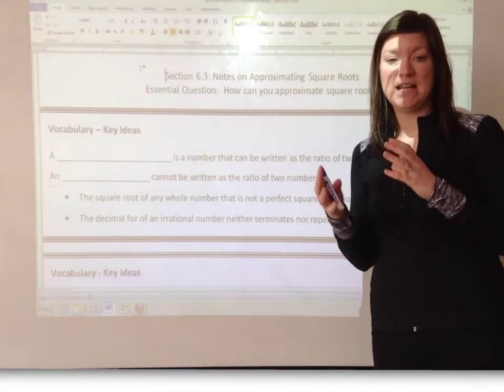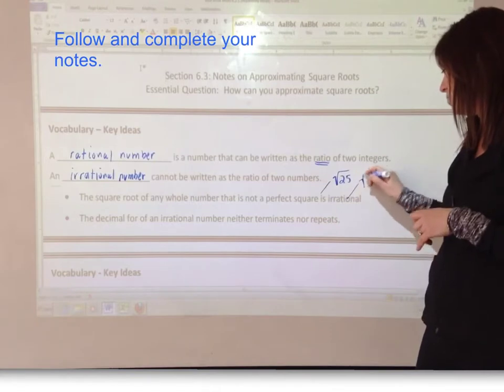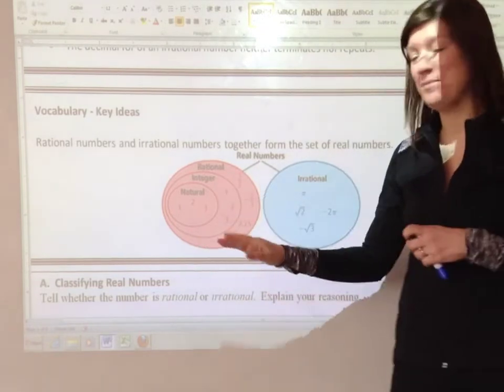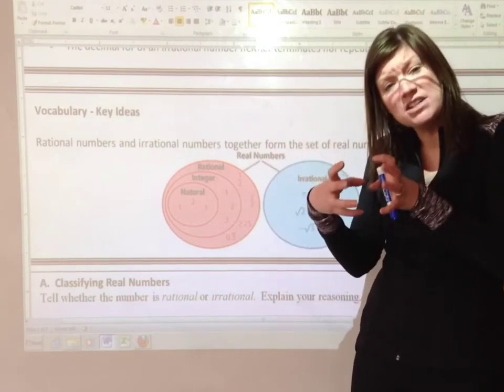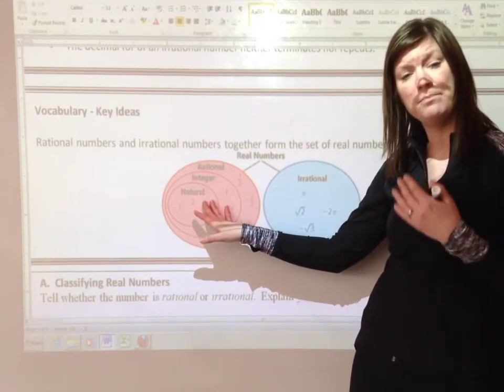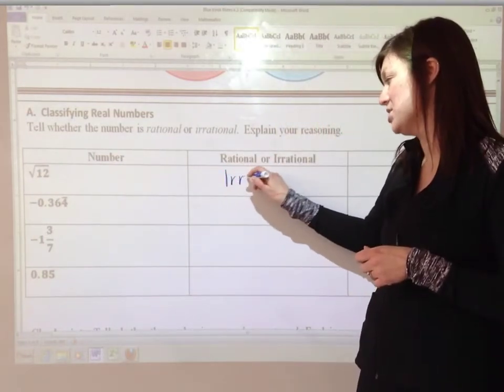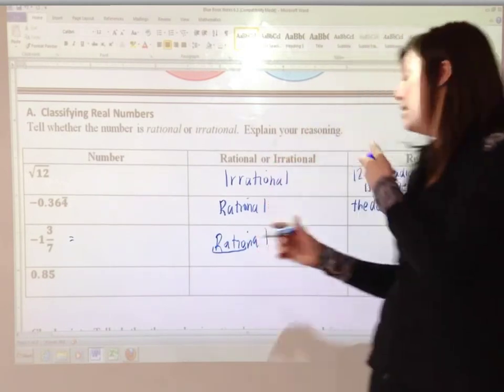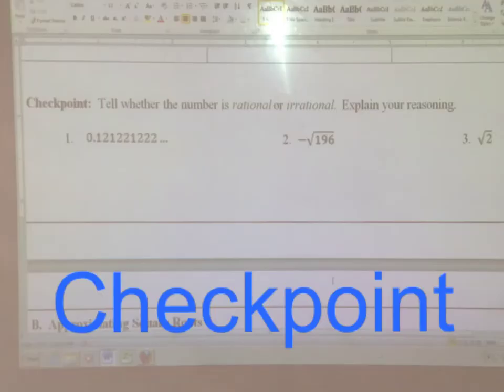Flipped - 6.3 Approximating Square Roots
6.3 Notes Part 1 - Approximating Square Roots